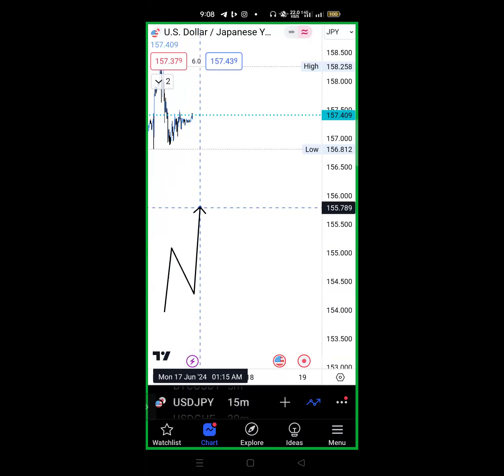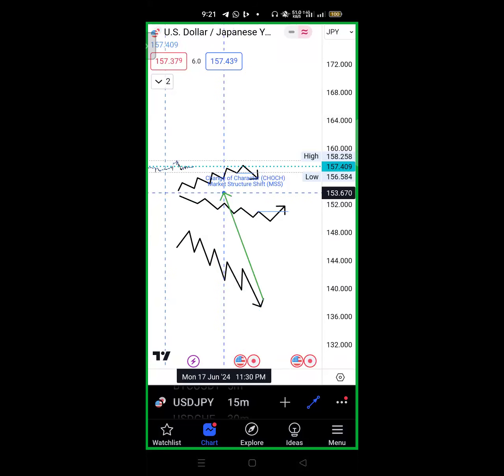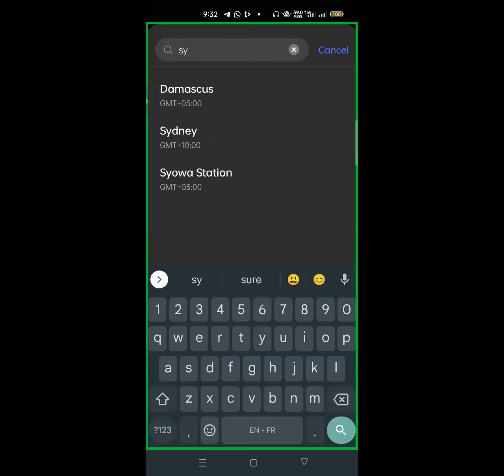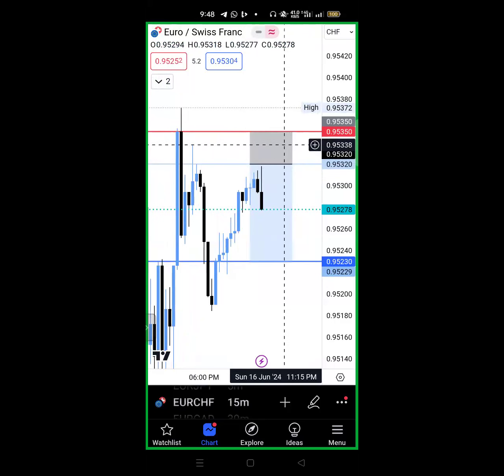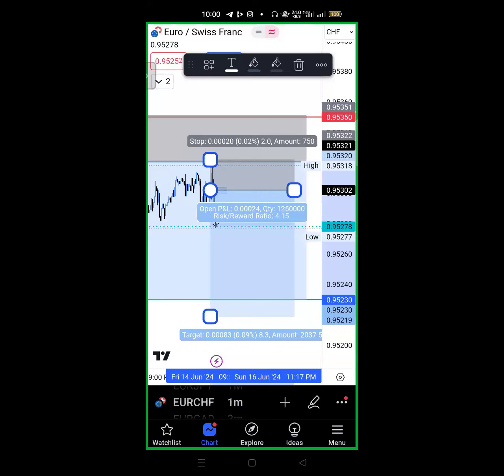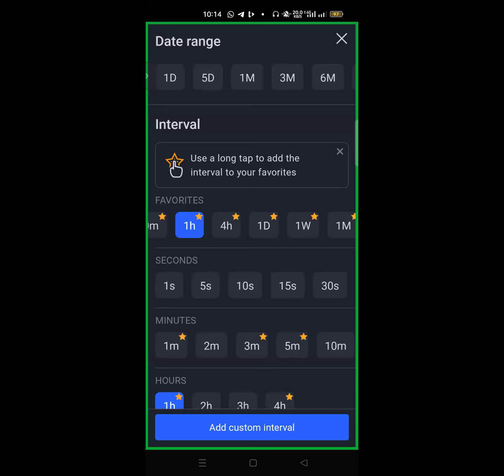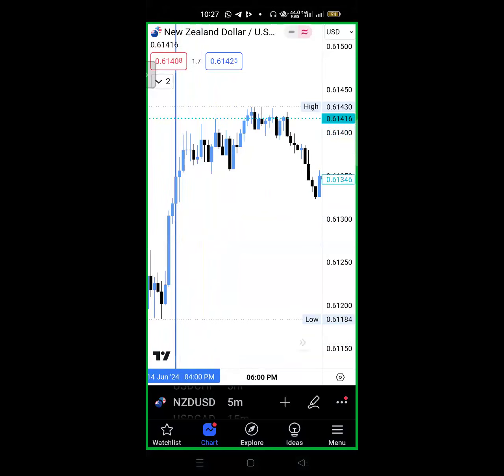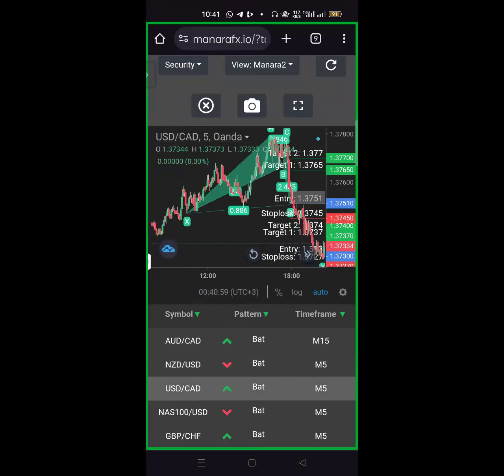MANARA TOP NOTCH STRATEGY 2024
Using this strategy to refine Manara trade ideas can guarantee you over 70% accuracy.